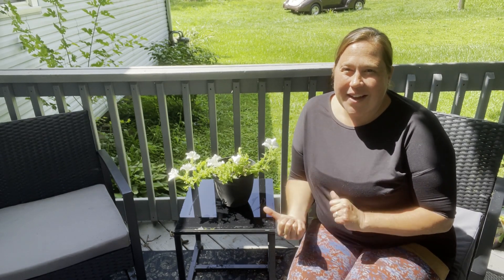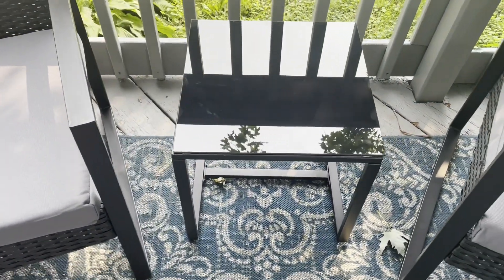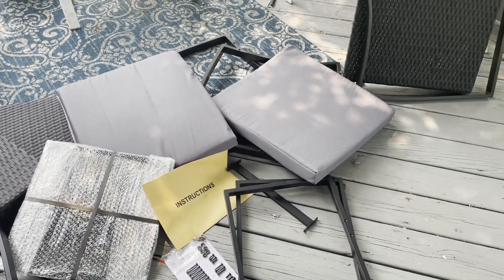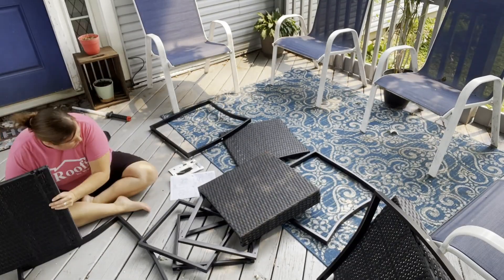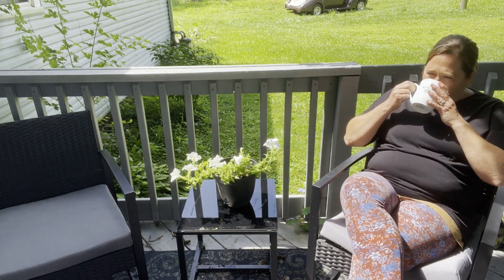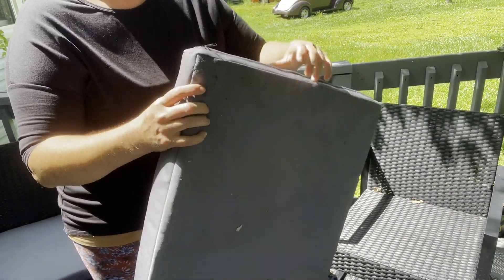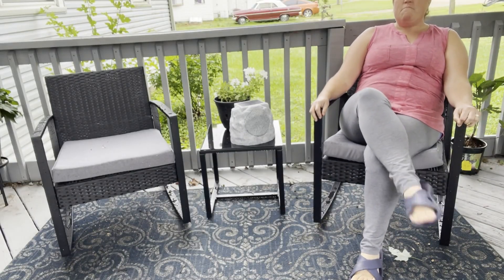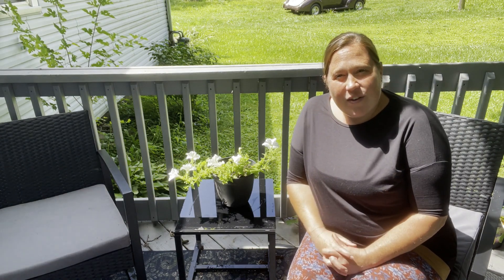Noelse Wicker Patio Furniture Sets | Our Point Of View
Check Our New Website For Amazing Deals!

(Commissionable Links)
🔥NOELSE 3-Piece Patio Set -- The patio furniture set is simple and stylish, perfect for decorating your porch, poolside, picnic yard and outdoor party, allowing you to enjoy leisure time with friends and family better.
🔥Sturdy and Durable -- The outdoor furniture set is made with high quality PE rattan wicker and metal frame, which can easily withstand any weather changes, has a long service life and is easy to clean. The load-bearing capacity of the seat is 250lb and the table is 50lb.
🔥Comfortable and Convenient -- The table in the patio furniture set is made of tempered glass, which is elegant and sturdy. Thick soft chair cushions provide you with ultimate comfort and relaxation. Cushion cover with hidden zipper is easy to remove and wash.
🔥Light and Compact -- Rattan chair dimension: 22.80 x 25.59 x 28.74 inches, table dimension: 16.54 x 15.94 x 16.14 inches. With a weight of 14.55lb per chair and 9.92lb for the table, adults can easily move them anywhere.
🔥Easy and Quick Assemble -- This patio bistro set comes with all necessary accessories and clear instructions. Following the instructions, you can easily and quickly assemble your patio chair set.